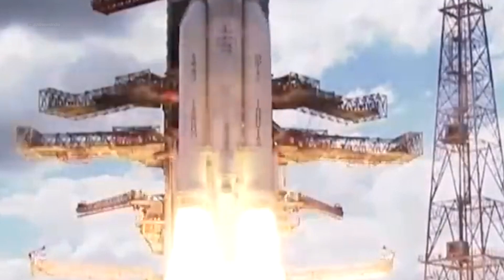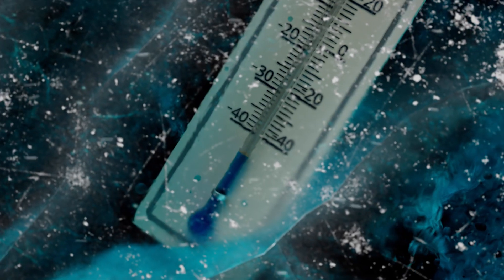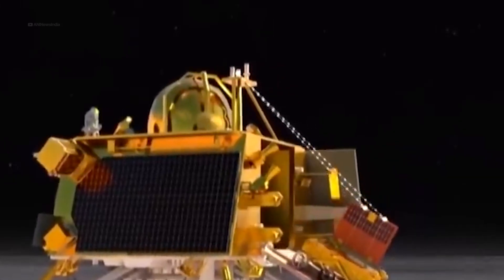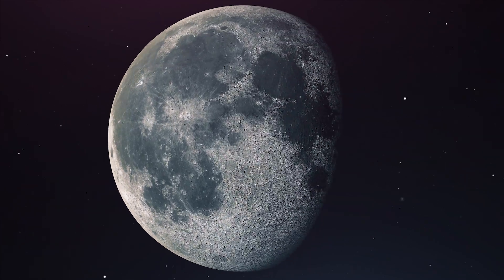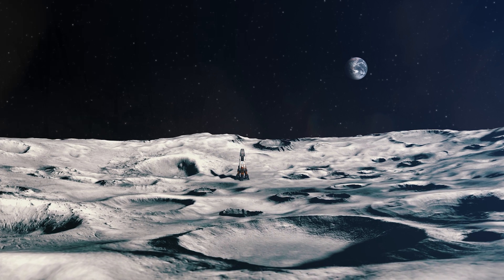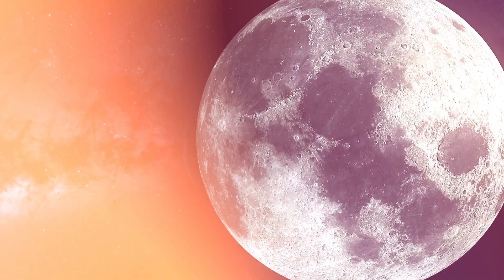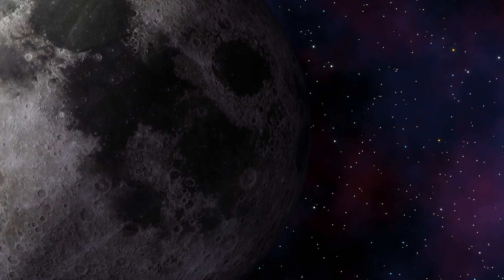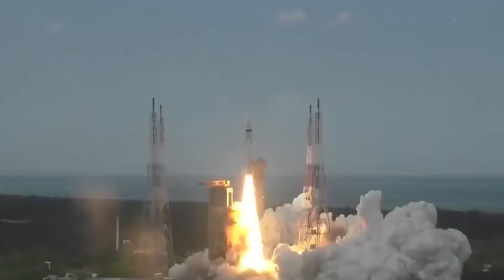Chandrayaan-3: What Will It Do For 14 Days? | Jist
Chandrayaan-3 landed on the moon’s South Pole successfully on August 23. It's going to be there for the next 14 days. But what is it going to do on the lunar surface for the next 14 days? Watch this Jist to know more.

Producer: Smrutisnat Jena
Anchor: Nimisha Wahi
Editor: Mohd. Arif